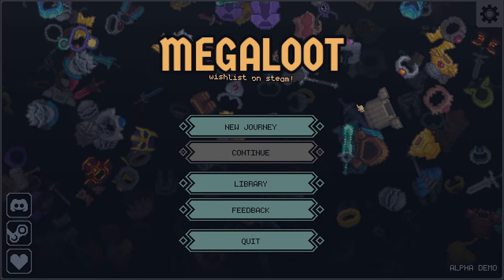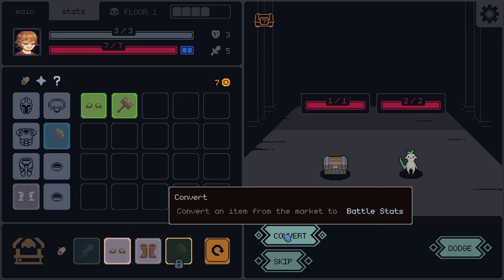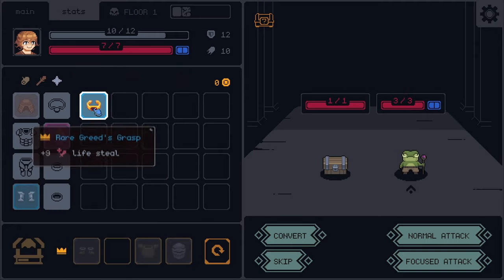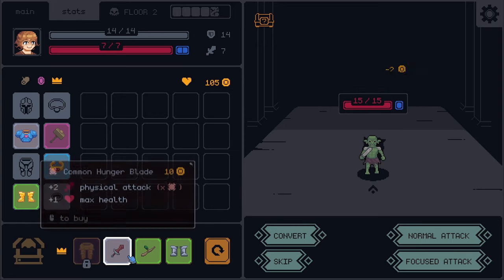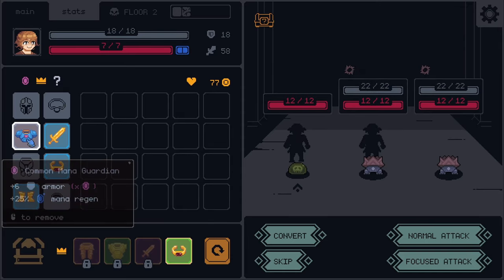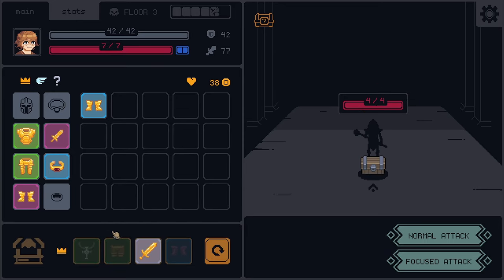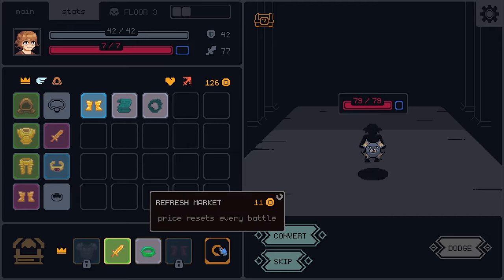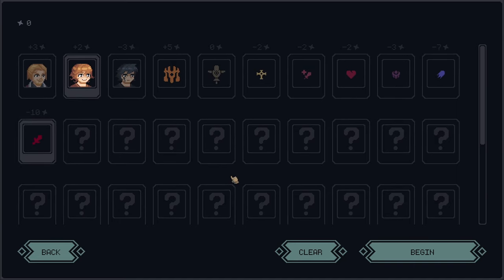Megaloot | Demo | Game Play | Let's Try | Great Little Inventory Management Roguelite RPG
🕹️ THE GAME:

DEVELOPER: Axilirate
PUBLISHER: Ravenage Games

ℹ️ DESCRIPTION:

Megaloot

There is a mysterious tower in this world that replicates all sorts of objects from other realities, creating an indefinite space full to the brim with monsters, strange creatures, people, and loot. You have found yourself in this reality and now it’s your path.
Entering the tower, you find yourself in fierce battles that require valuable loot items - armor, magic rings, weapons, and much more. These are essential tools for developing your unique builds while clearing the tower's floors.

Defeat enemies and earn gold, which can be spent on new loot items. Continuously manage your loot to become stronger right in the battle by absorbing the mythical power of the items you discard - even if for a mere moment but with dedication it’s enough to ascend to near godhood and kill whatever twisted creature stands in your way.

If you can no longer equip an item, convert it in the middle of battle, overpowering enemies with frenzied force.

When you die, you progress by obtaining souls from slayed enemies, which can be used to acquire new cards for your deck, summon new hunters, and get attribute upgrades. Balance between strengths and weaknesses to maximize your power to the fullest extent.

Key features:

- 100+ unique loot items with many variations of characteristics that have a synergistic effect to create unique builds
- 23 stats like Toxicity, Strength, Wisdom, Faith, Recovery, and more, which can be combined with loot and deck cards for a unique strategy and tactics
- 99 floors of the endless tower
- 9 characters (more to come) with their abilities
- Simple, addictive, and challenging gameplay
- High replayability at any time